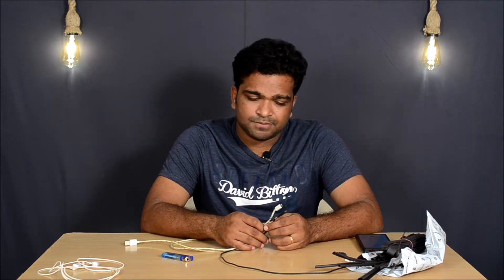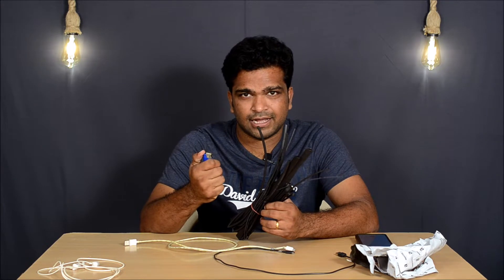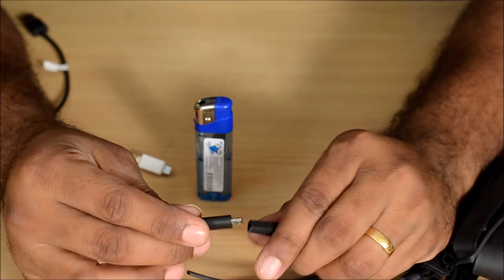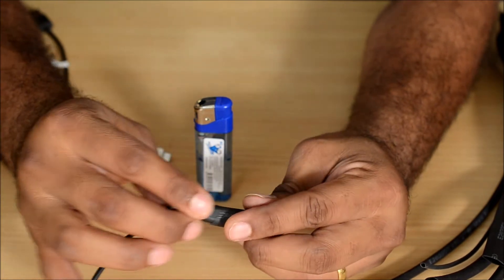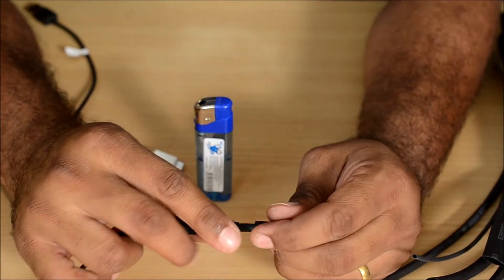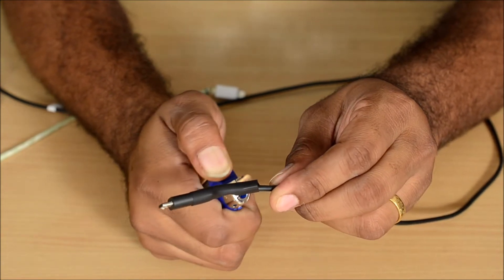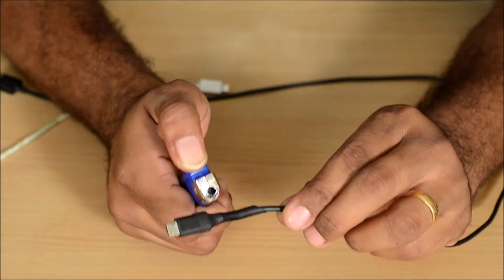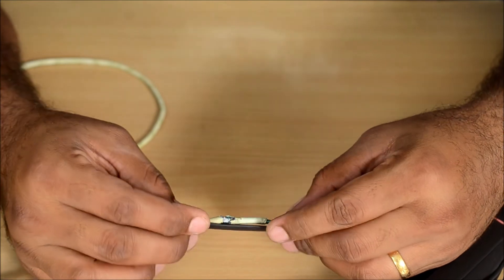How to Repair Broken USB Charger Cable With Heat Shrink Tubing In Less Than 1$| Being Smart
How to fix Broken mobile charger cable | Iphone cable.
Shrink Tubes
Pretty steps to repair broken mobile charger cable.
You can also fix this same procedure for the iPhone Lightning Cable.